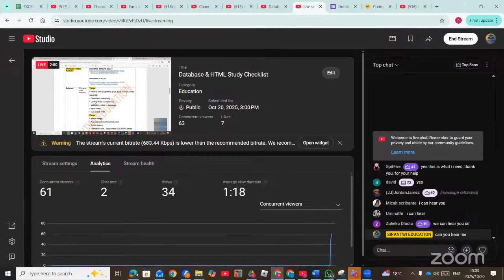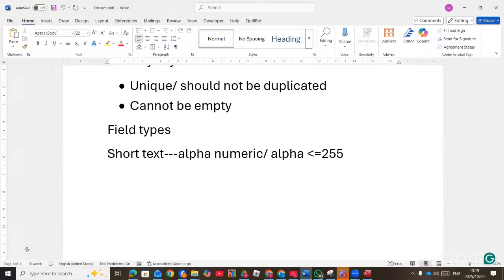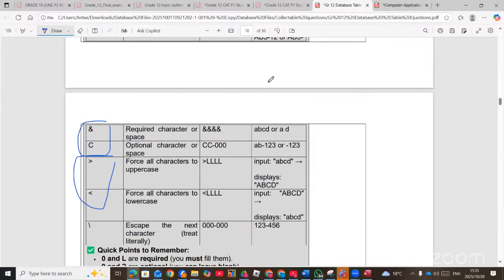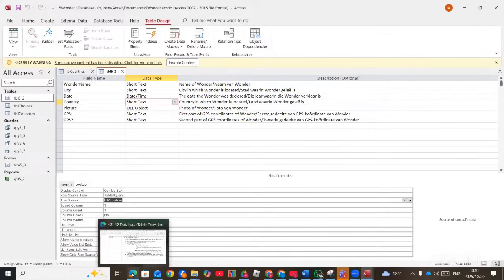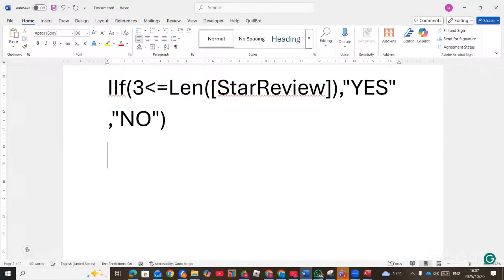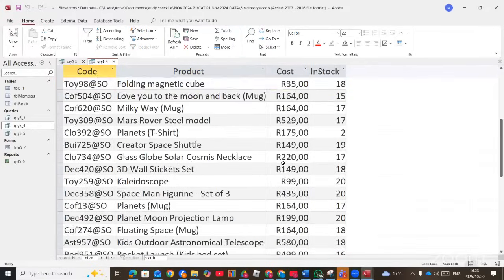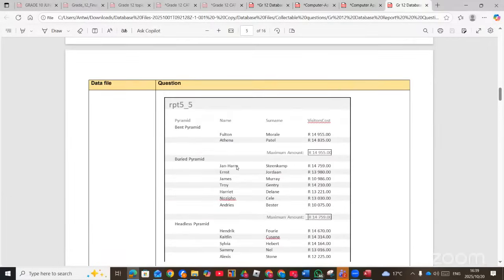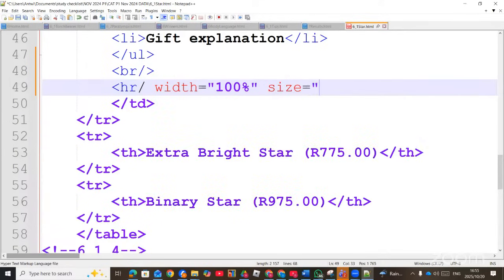Database & HTML Study Checklist